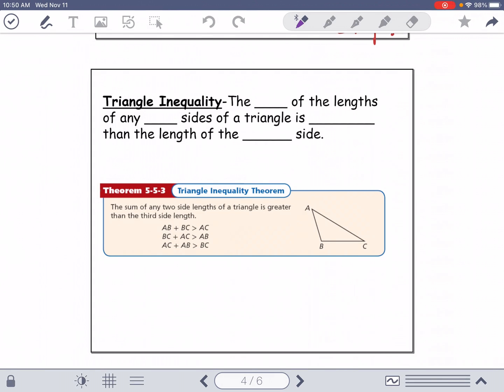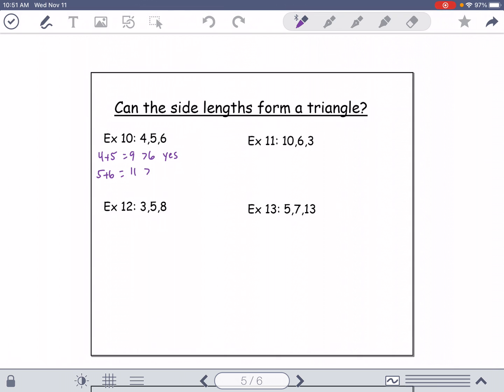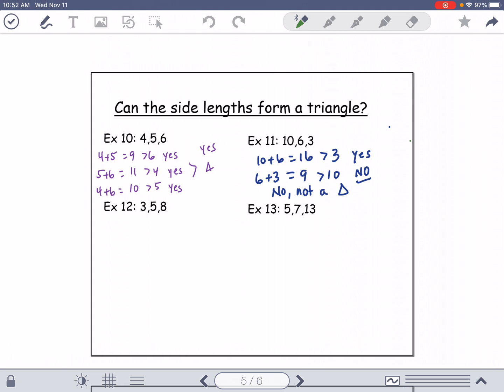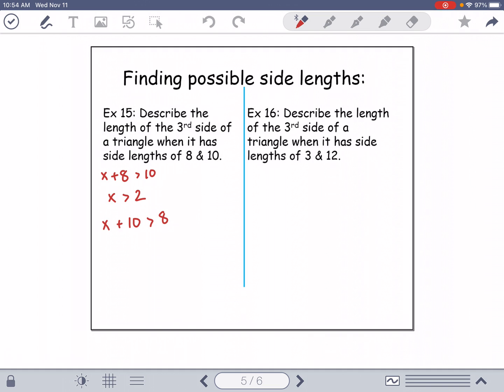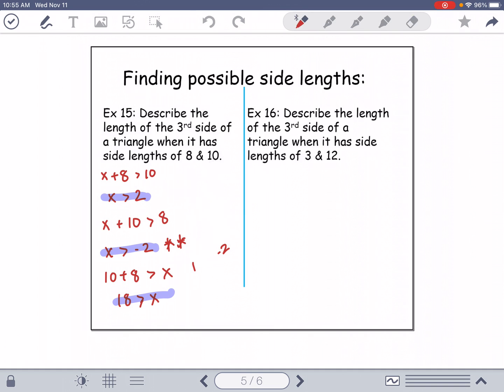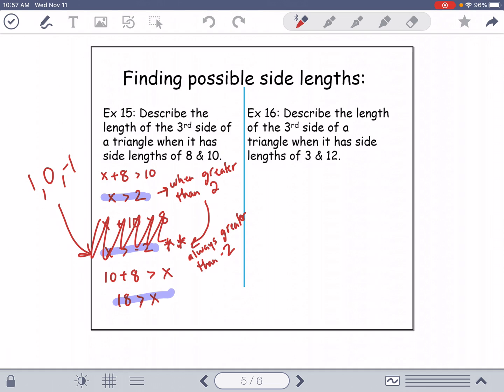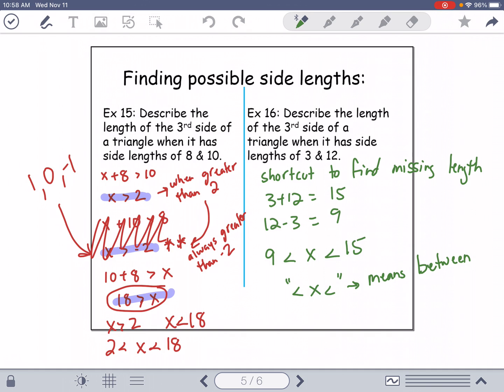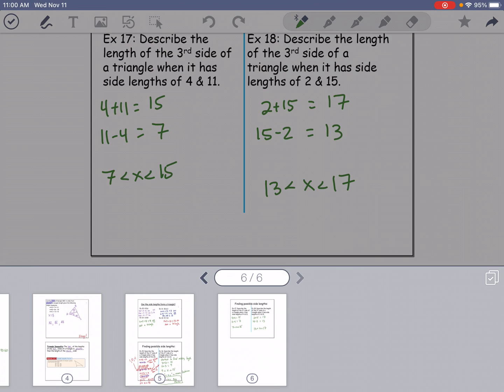5-3 Triangle Inequality Theorem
The Triangle Inequality Theorem lets us know if three sides can form a triangle, and the possible side lengths when given two sides of a triangle, but not the third side.